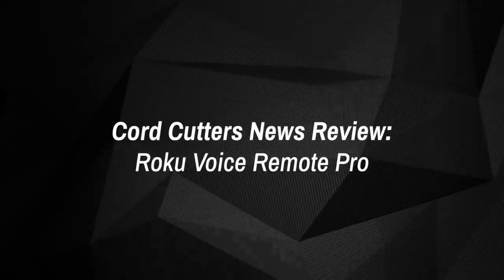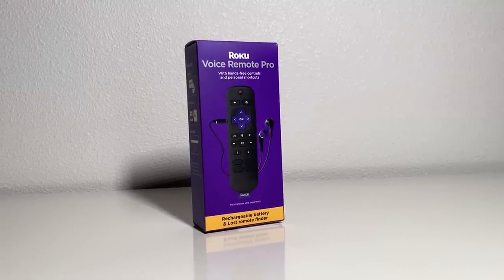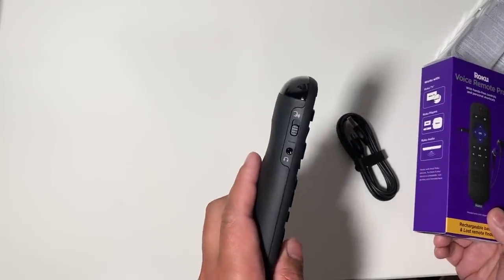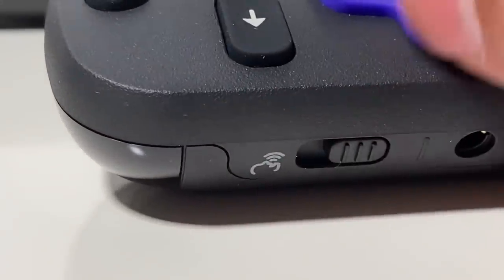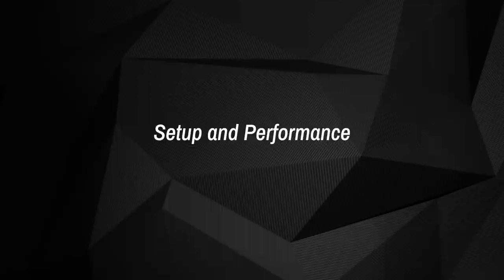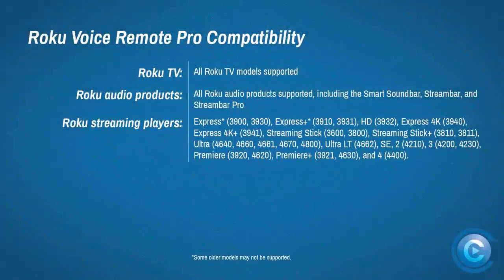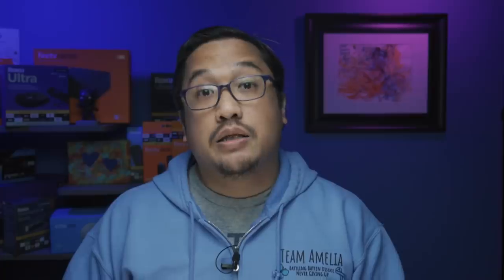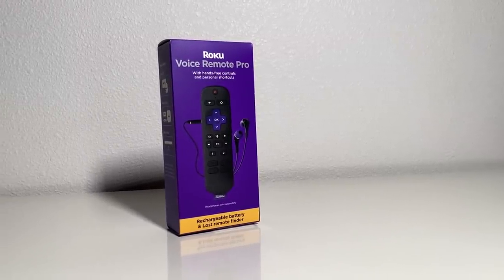Roku Voice Remote Pro Review: Is Roku's Latest Remote Worth the $30 Asking Price?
Roku's new Voice Remote Pro packs some interesting new features and the company's touting it as its best remote yet. In this review, we take a look at setup, ease of use, and more. We also try out that lost remote finder, and mid-field microphone for some hands-free voice control.

If you've been wondering how this new input device stacks up against Roku's long line of remotes, we hope this one helps.

0:00 Intro
0:44 What's So Special About The Roku Voice Remote Pro?
1:45 Hardware and Features
5:26 Setup and Performance
8:32 Wrapping It All Up...

ADVERTISER DISCLOSURE
The products featured in this video have been provided to Cord Cutters News for free. However, we are under no obligation to provide a favorable review or endorsement of the products. Our views and opinions remain 100% our own.
At Cord Cutters News, we create honest, accurate, and objective content to help you make more informed decisions.  The compensation we receive and other factors may impact what ads and links appear on this page, and how, where, and in what order ads and links appear. While we strive to provide a wide range of offers, this page does not include information about every product or service that may be available to you. And your actual offer terms from an advertiser may be different (e.g., subject to additional terms) than the offer terms on this page. All information is presented without any warranty or guarantee to you.